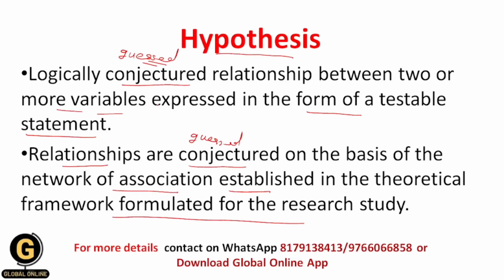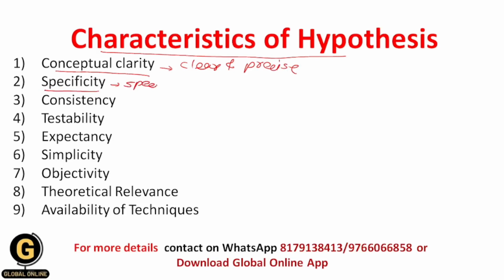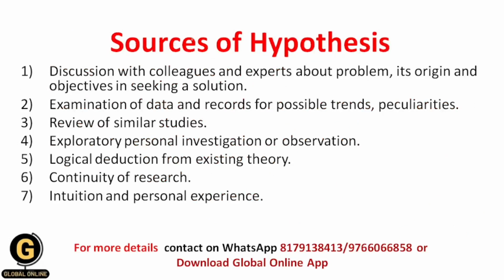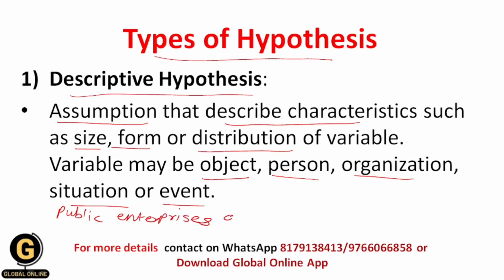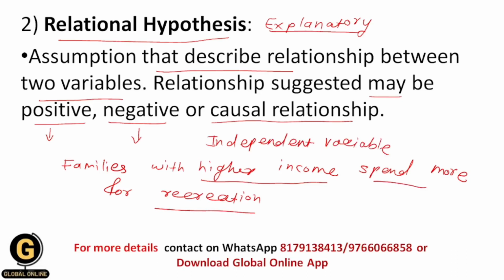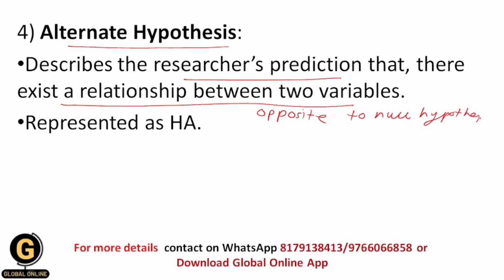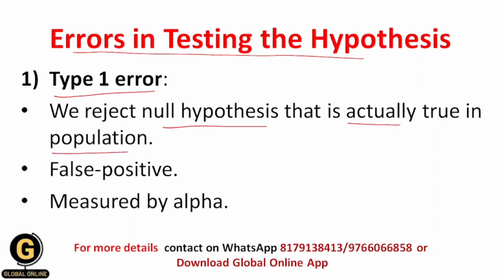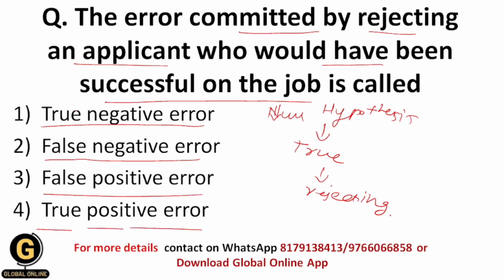Hypothesis Testing|University of Kerala PhD Entrance Exam 2022|Theory Lecture for PhD Entrance Exam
This video describes the definition of hypothesis, sources of hypothesis, types and role of hypothesis. Also describes the difference between problem and hypothesis. It also let us know about characteristics of hypothesis. The most important types of error in testing the hypothesis.
Link for application to PhD entracne exam to University of Kerala

Online Courses available on Global Online University app:

           1.UGC NET ECONOMICS
           2.UGC NET COMMERCE
⏩ KSET
⏩ APSET
⏩ MHSET Chemistry
⏩ MHSET Economics
⏩ MHSET Commerce
⏩ MHSET Management
⏩ TNSET Paper 1
⏩ TNSET Chemistry
⏩ TNSET Economics
⏩ TNSET Commerce
⏩ TNSET Management